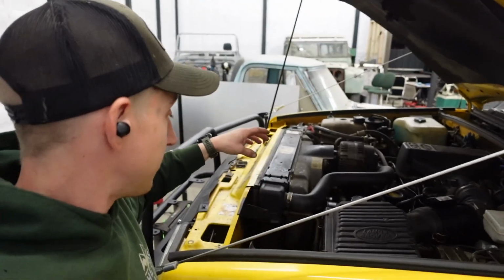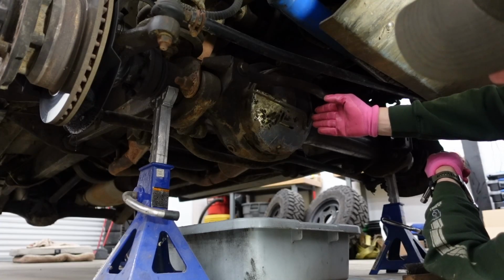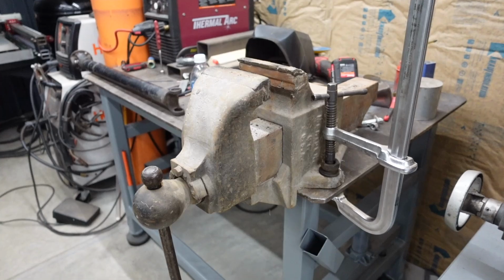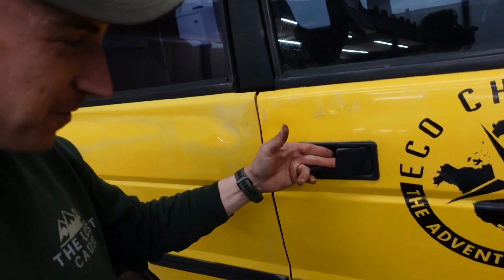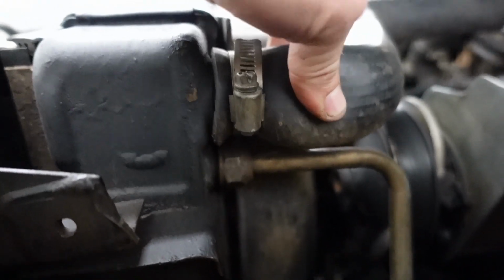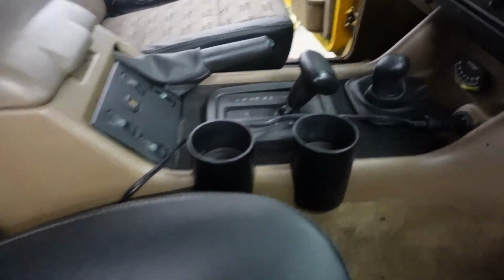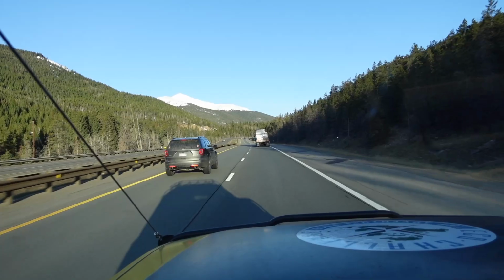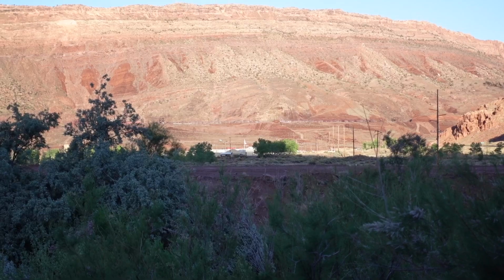Will My 30 Year Old Land Rover Make it to MOAB?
Today we do some last minute repairs to my beloved ECO Challenge Land Rover Discovery to try and make the 1250 mile drive out to Moab Utah to take the old girl out to have some fun.

At 218k miles and nearly 30 years old (and being a Land Rover) this may be a monumental task, but let's find out together if it can handle it.